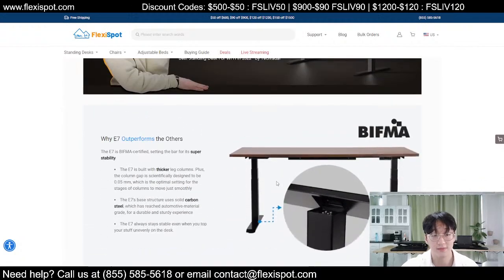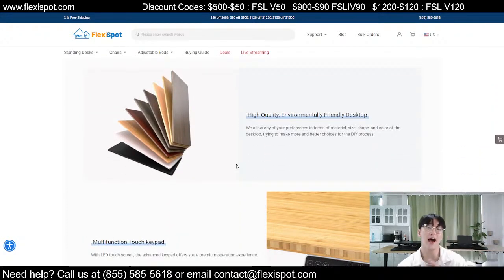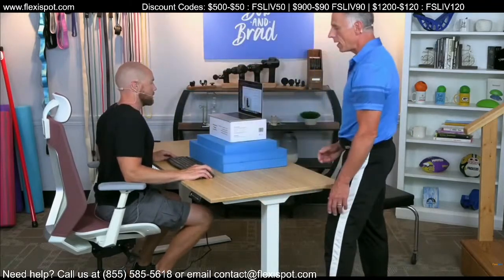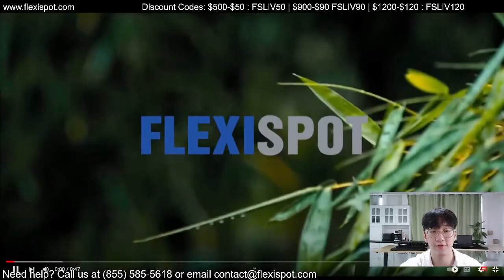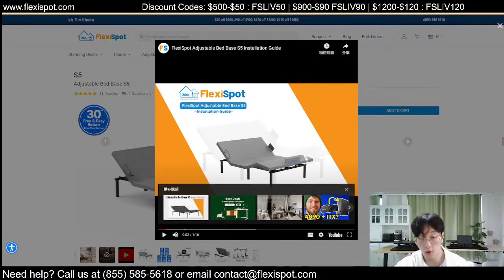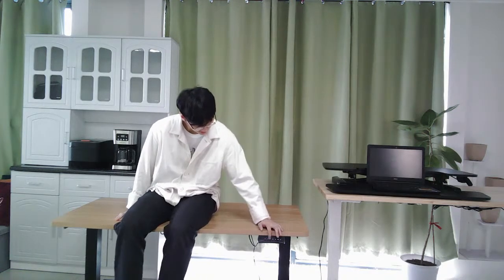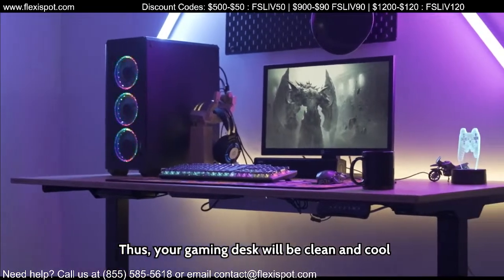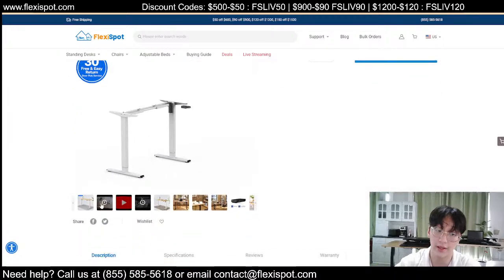Shop Best Deals in Flexispot Live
Best Deals in Flexispot Live.